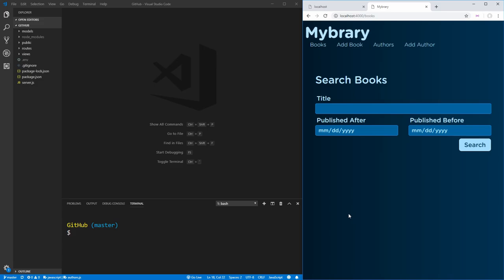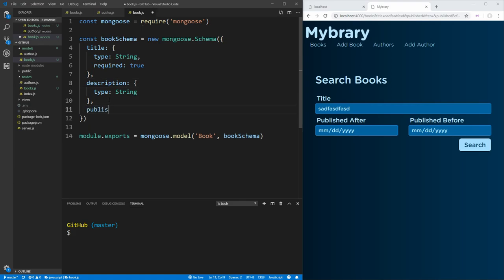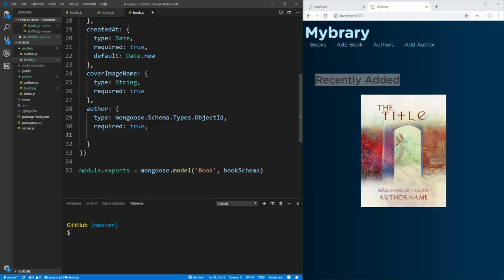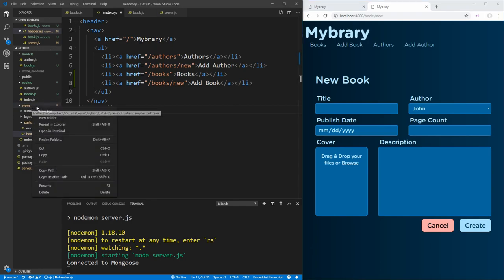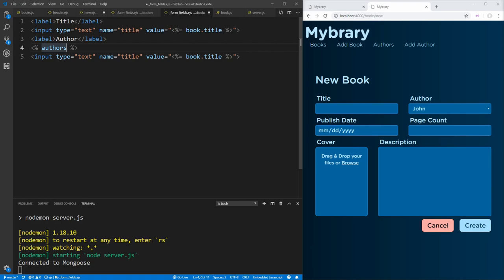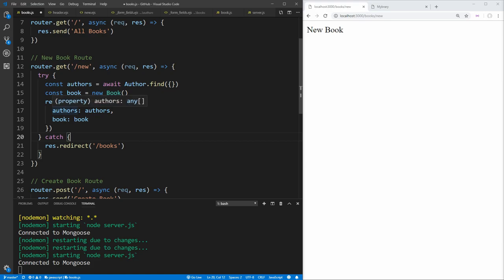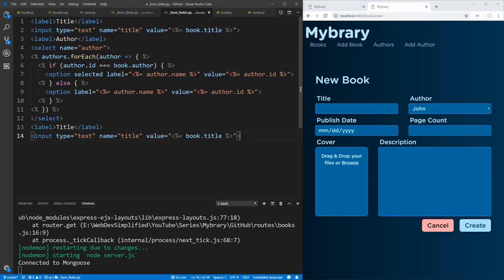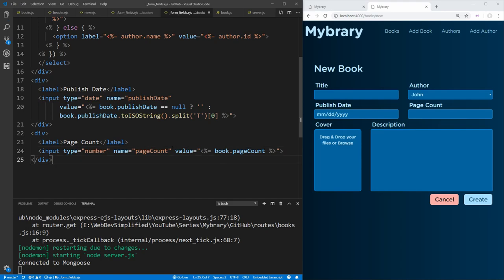Books Index/Create/New Routes - Node.js/Express/MongoDB Course #3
In this video we will be setting up the book's Index/Create/New routes. To do this we will need to:
1. Create a book model
2. Create a book controller
3. Create book views
4. Interact with our database to find and create books
5. Handle validation errors
6. Setup file upload
7. Store uploaded files